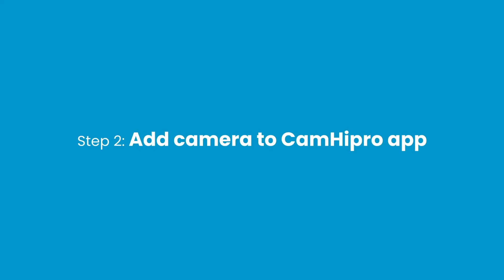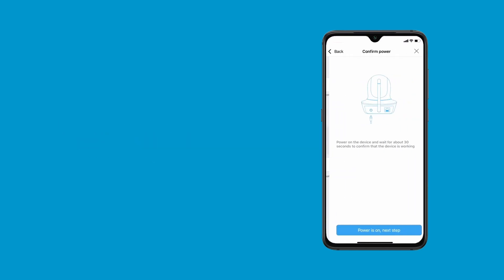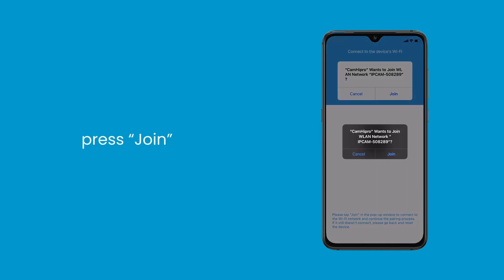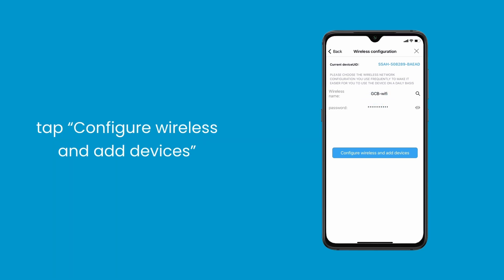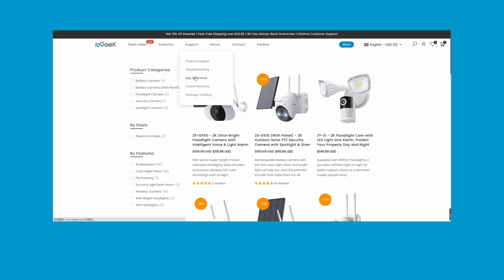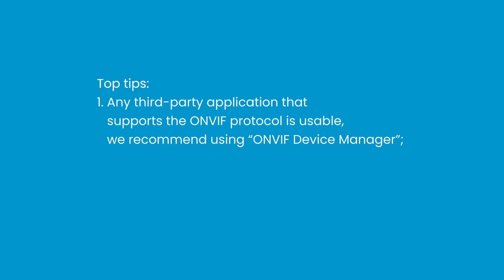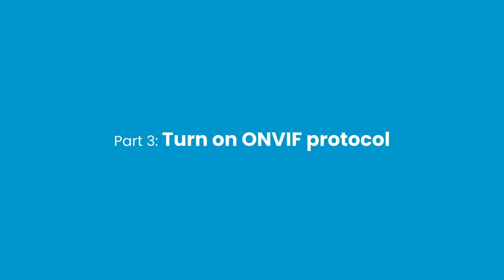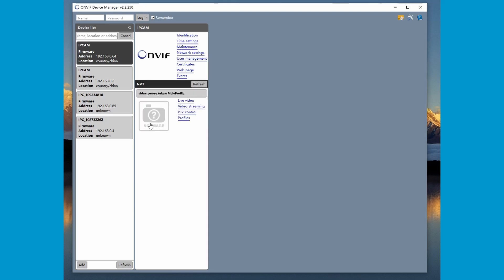How to enable ONVIF on ieGeek security cameras? | How-to instructions 2023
If you want to put all your security cameras from different vendors work together, follow this video, and learn how to enable ONVIF protocol for remote viewing on ieGeek security cameras.

0:00 Intro
0:39 Set up ieGeek security cameras
0:42 Step 1: Power on the camera
0:49 Step 2: Add camera to CamHipro app
1:25 Download ONVIF client
1:42 Tips
1:58 Turn on ONVIF protocol
2:01 Step 1: Log into ONVIF account
2:16 Step 2: Check live video
2:25 End